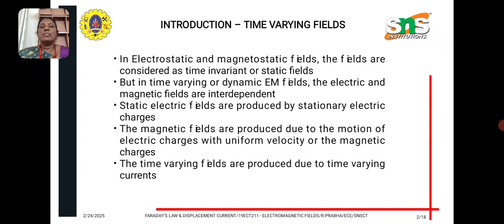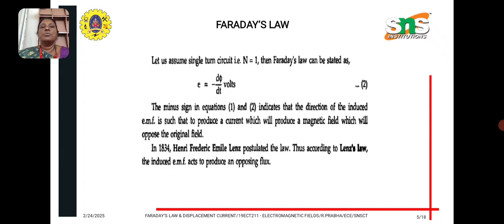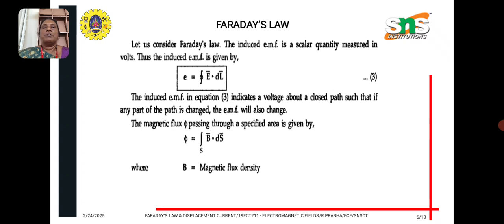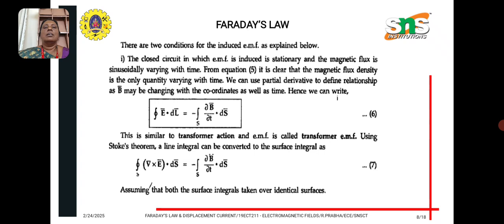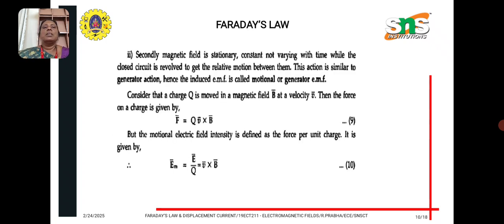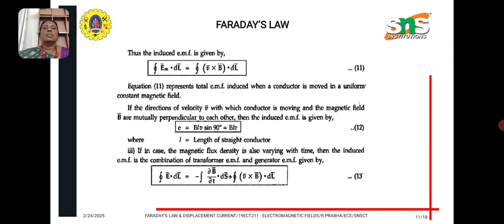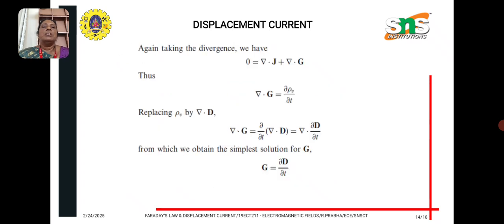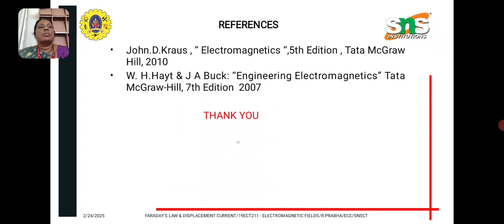Faraday's Law | Electromagnetic Fields and Waves | SNS Institutions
Michael Faraday proposed the laws of electromagnetic induction in the year 1831. This Law is the observation or results of the experiments conducted by Faraday. Faraday's Law describes the magnitude of the electromotive force, or voltage, induced in a conductor due to electromagnetic induction . It states that the induced emf in a conducting circuit is proportional to the rate of change of magnetic flux linkage Φ within the circuit.